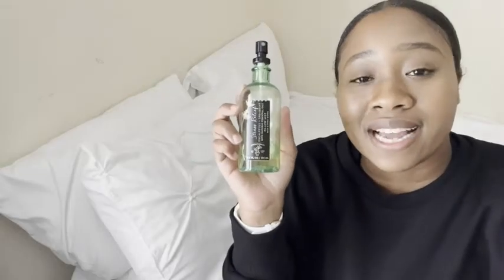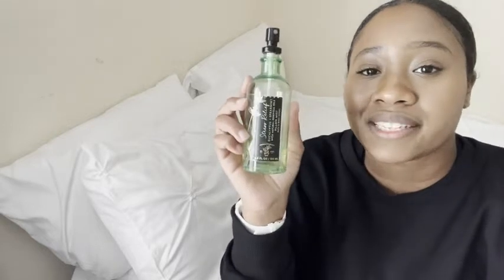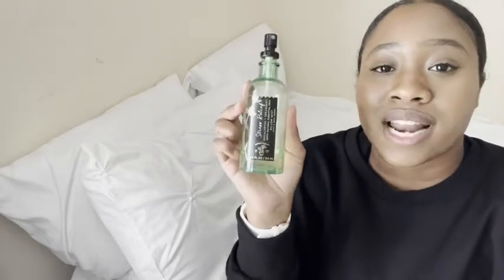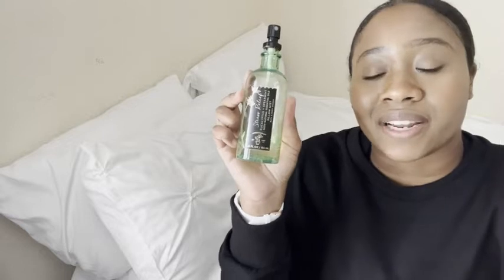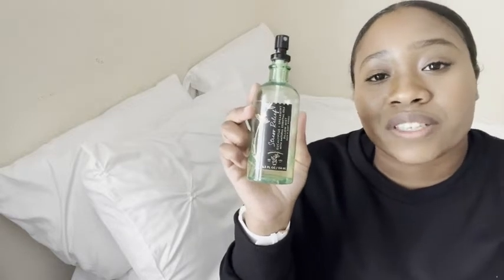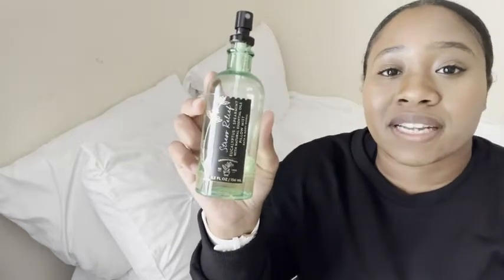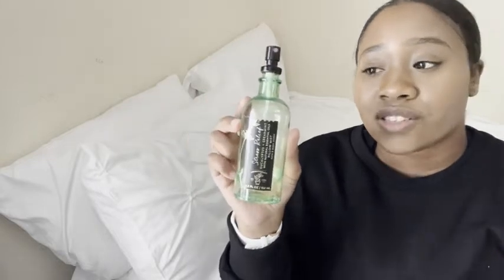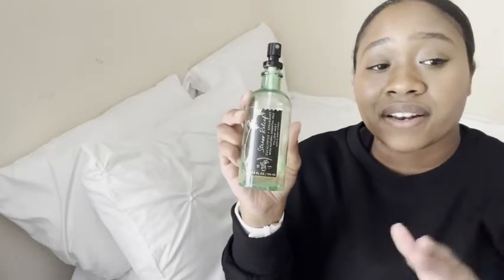Our Point of View on Bath & Body Works Pillow Mist From Amazon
(Commissionable Links)
about this PRODUCT:
Fragrance: Eucalyptus Essential Oil clears the mind. Spearmint Essential Oil soothes & uplifts
Overview: Spray a light mist over linens whenever you need to relax & unwind. Allow fabric to dry prior to contact. Breathe deeply for best results.
Usage: Use as part of your daily routine.